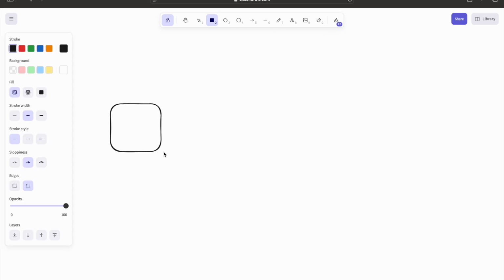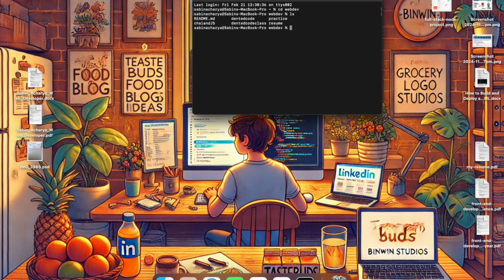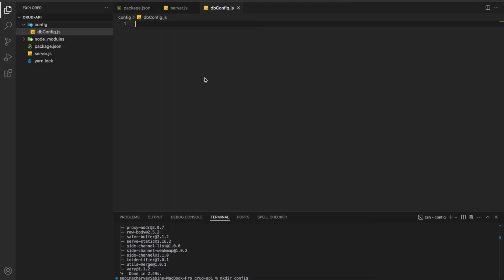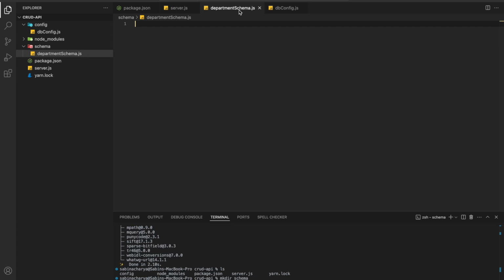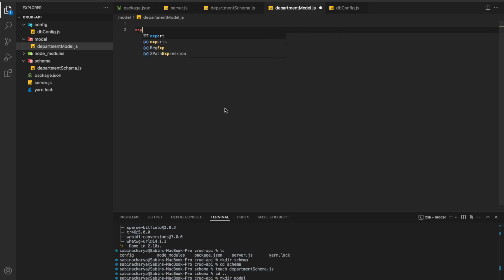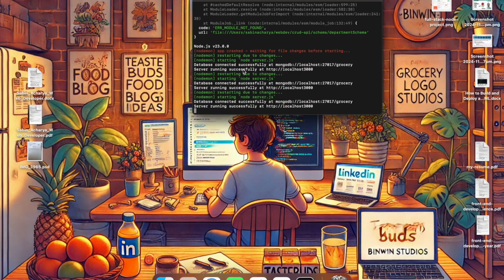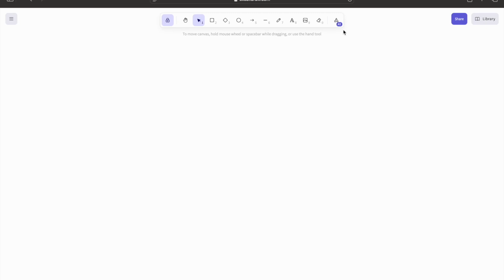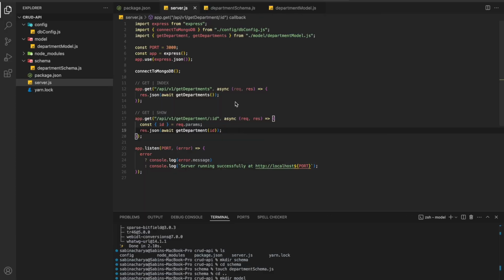HOW TO CONNECT SERVER TO DATABASE | NODEJS | MONGODB | POSTMAN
In this tutorial, you'll learn how to connect a server to a database using Node.js and MongoDB. Whether you're building a RESTful API or a full-stack application, understanding how to link your server to a database is essential for handling data storage and retrieval.

What you'll learn:

- Setting up a Node.js server for database connection
- Using Postman for testing API endpoints
- Writing code for MongoDB Read operations
- Troubleshooting common issues during database connection
By the end of this video, you'll have a fully functional server connected to a MongoDB database and tested using Postman.